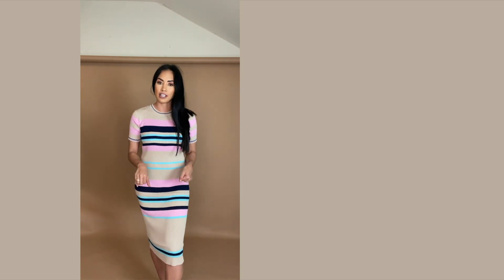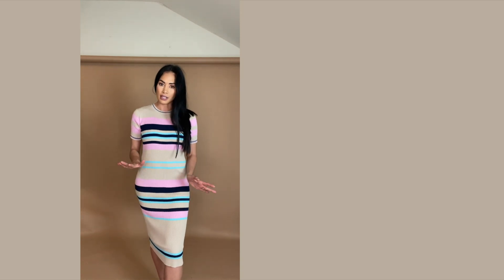A MONOMINUTE QUICKIE - OUR FIRST COMPARISON QUICKIE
A MONOMINUTE QUICKIE.  A special quickie style video where Brooke and Rachel wear the same outfit for comparison.  Rachel and Brooke have two different body types.  Outfit details below!

👄 WHAT RACHEL AND BROOKE ARE WEARING 👄